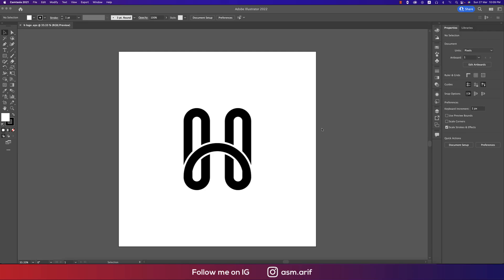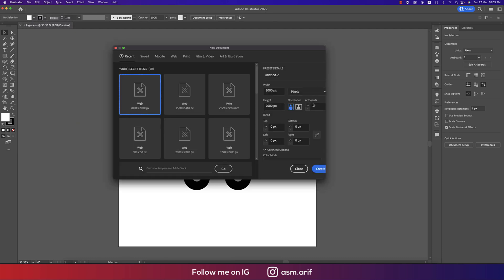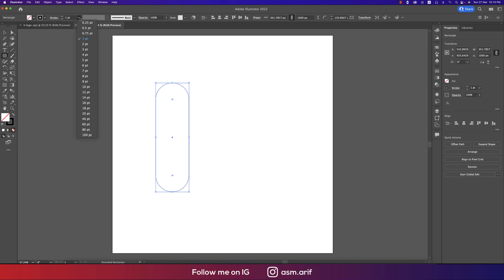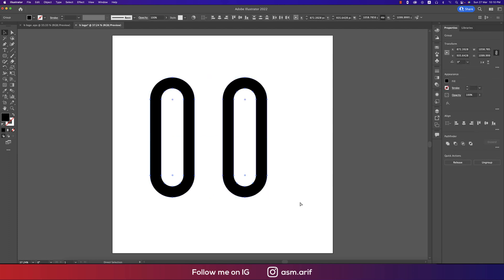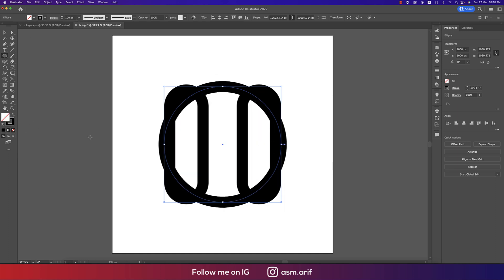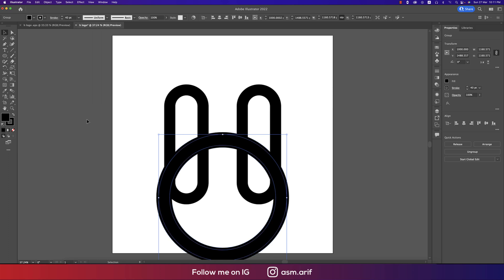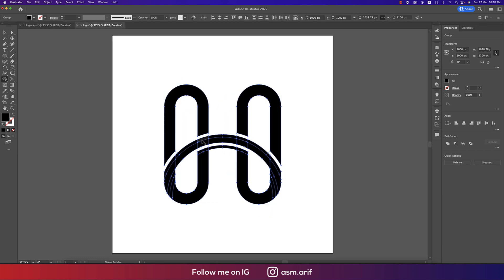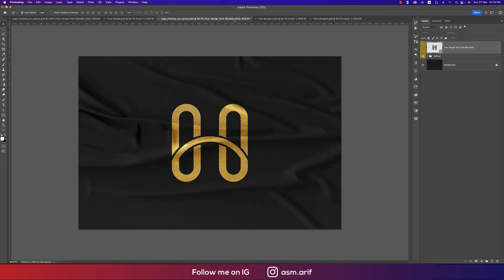Modern Logo | H logo design | minimal logo-H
Hello everyone, today I'm going to show you something new.